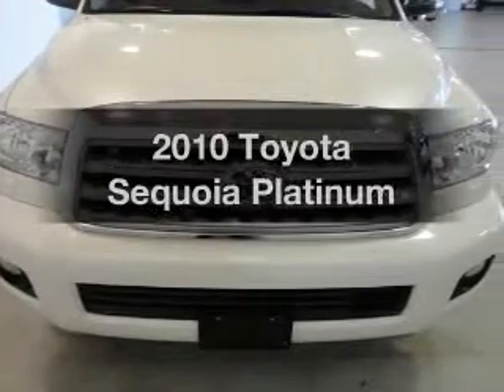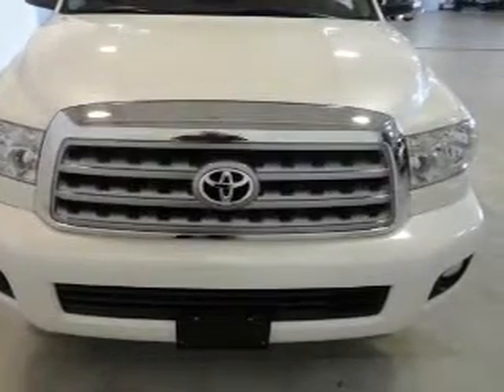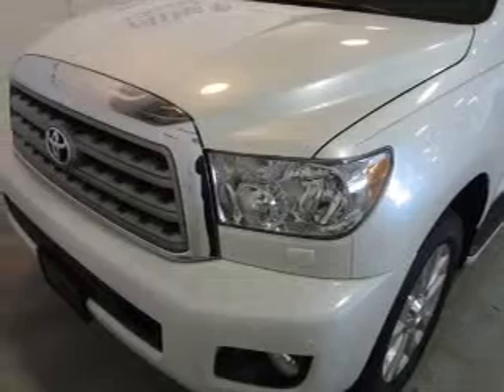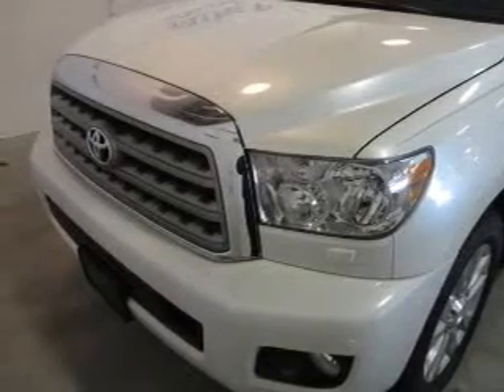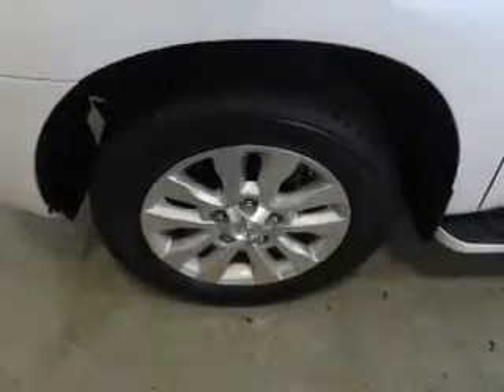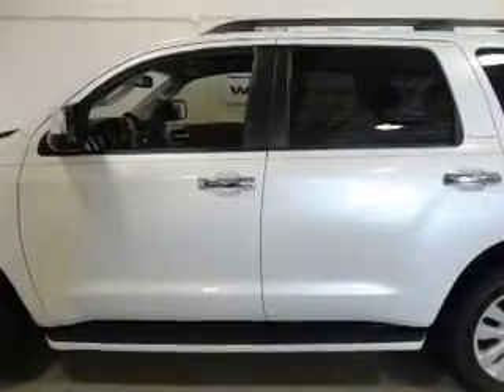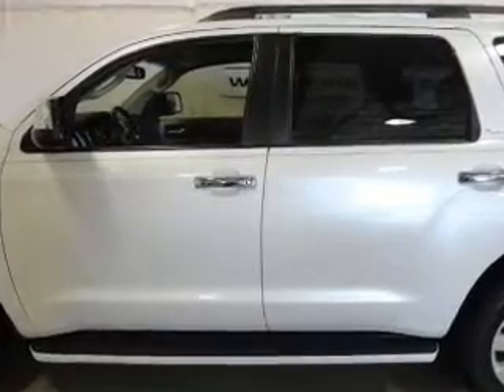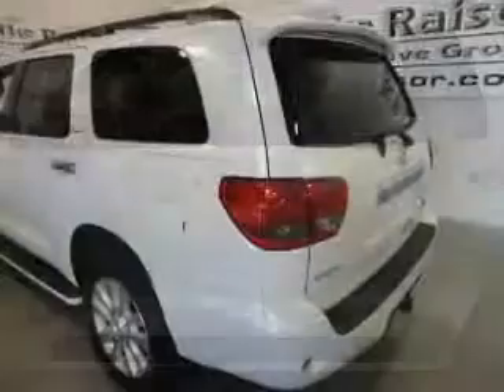2010 Toyota Sequoia - Lafayette IN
Year: 2010
Make: Toyota
Model: Sequoia
Trim: Platinum
Engine: 5.7 liter 8 Cylinder
Transmission: 6-Speed Automatic
Color: Blizzard White Pearl
Mileage: 34563
Address:
2051 Sagamore Pkwy. S.